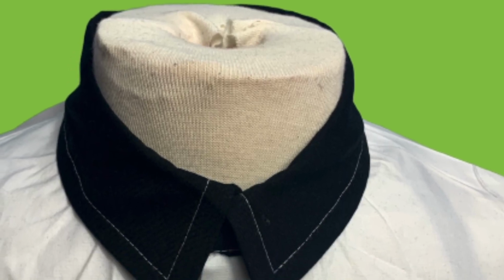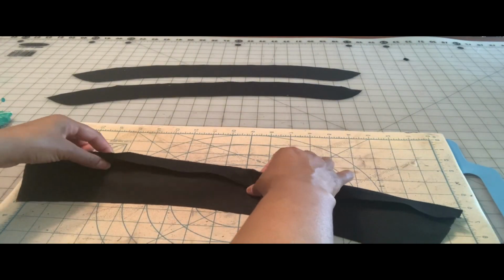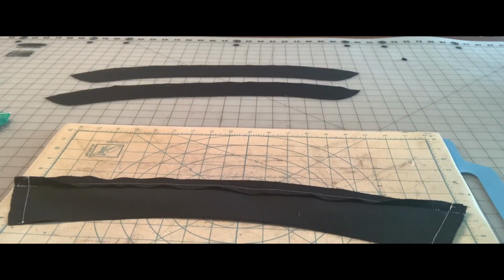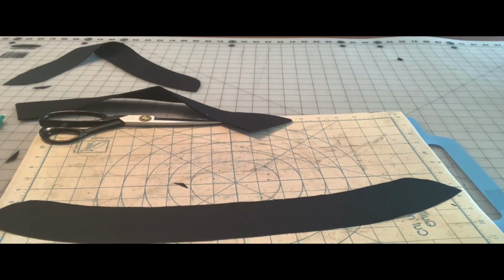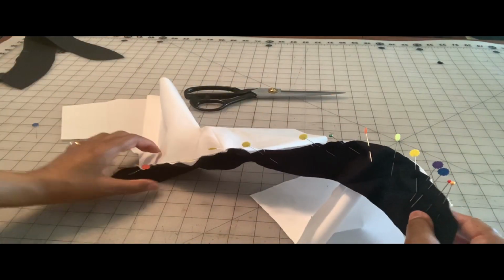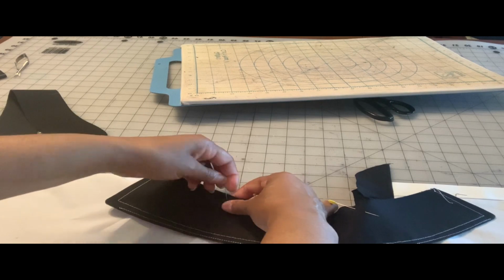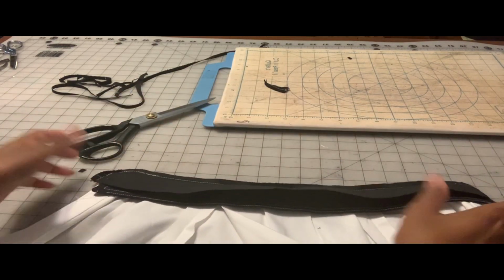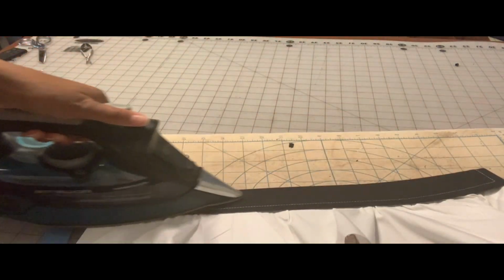HOW TO SEW A COLLAR AND COLLAR STAND ON A SHIRT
In this video you will learn how to sew a collar and collar stand to a dress shirt.
is my Amazon store where you will find all sewing tools that I used in this video- please be advised that my Amazon store does have affiliate links and if you decide to purchase from my store I will receive a commission.